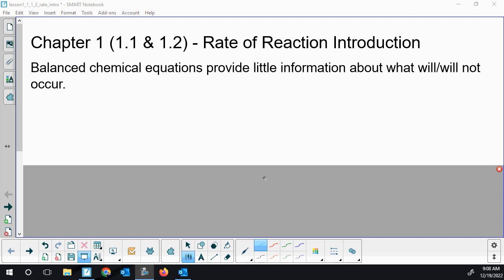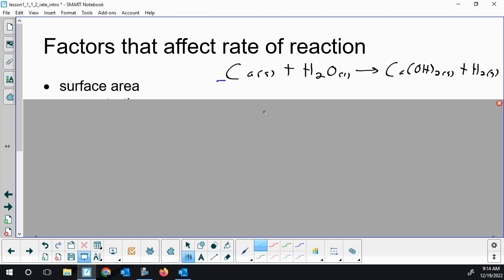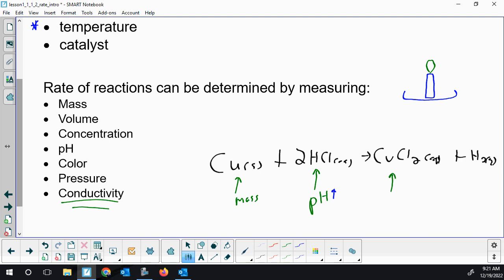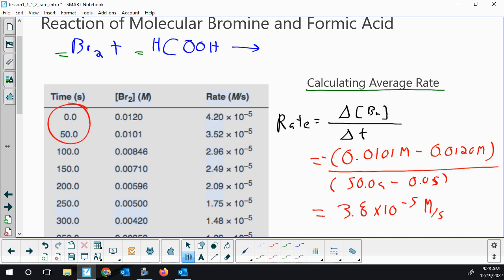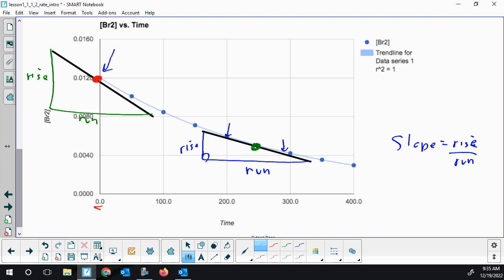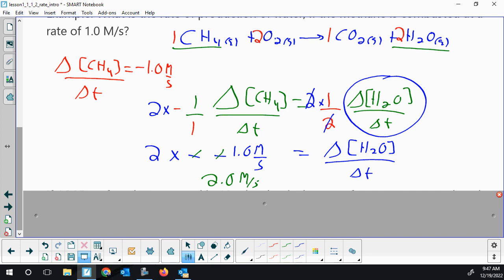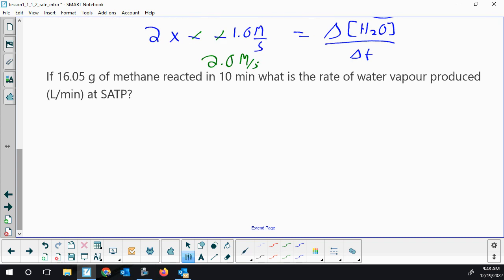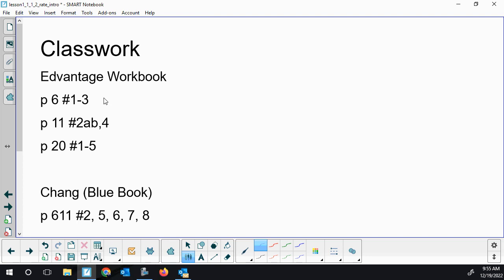AP Chemistry Rate of Reaction lesson 1: Reaction rate, rate stoichiometry, factors that affect rates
This video series follows the AP Chemistry 2 workbook/textbook from Edvantage Science. This video introduces rates and discusses factors that affect rates and how rates can be measured (mass, colour, pH, pressure, ...). The rate law is introduced and examples of reaction rate stoichiometry are given.